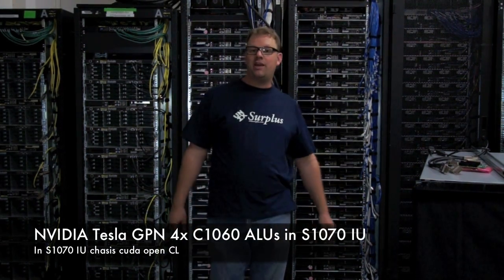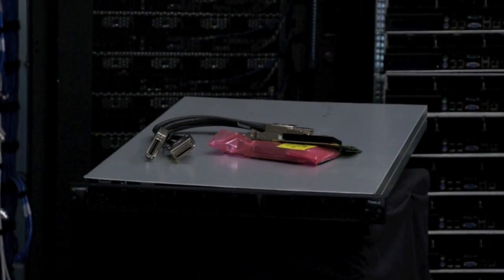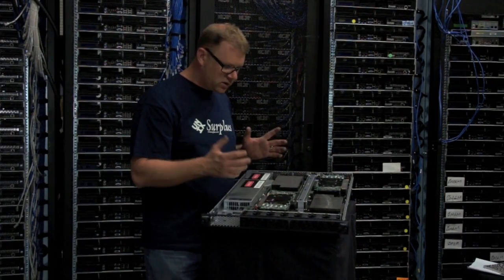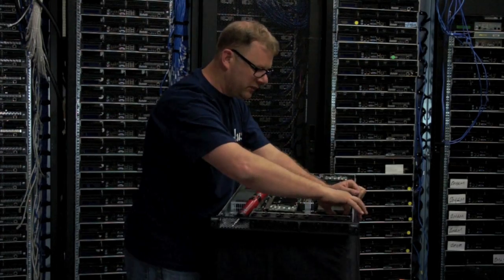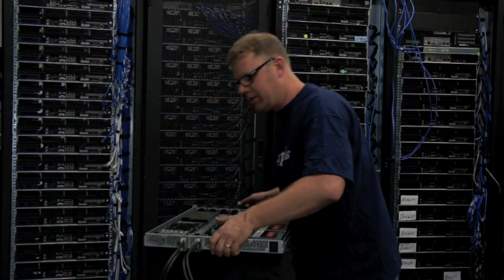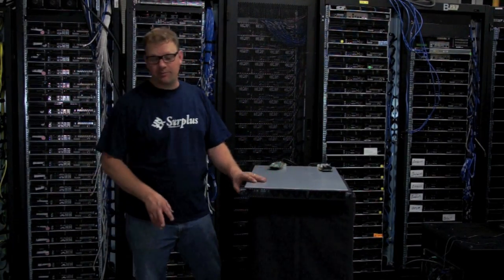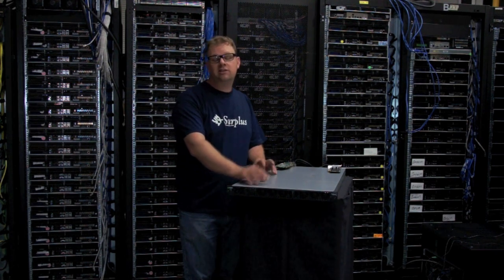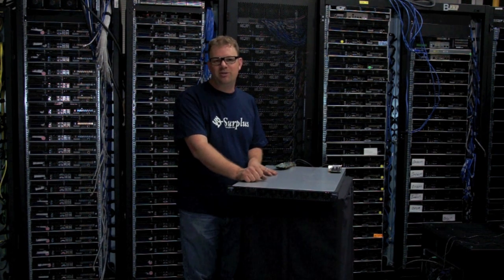NVIDIA Tesla GPU 4x C1060 ALUs